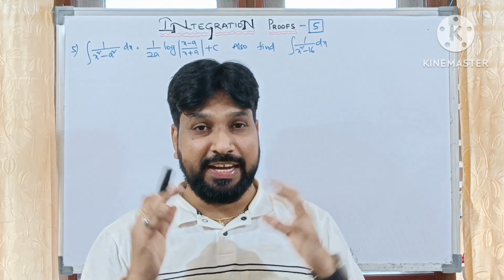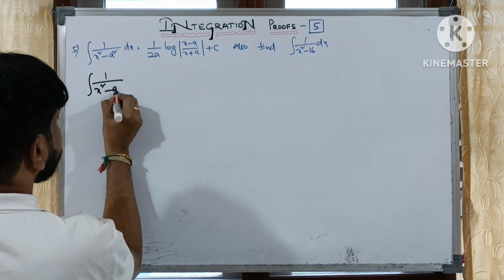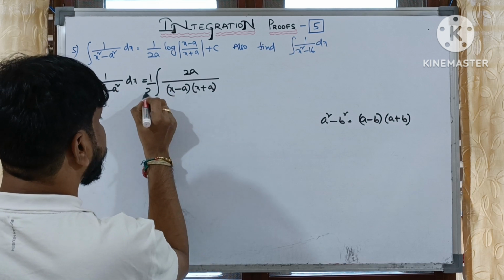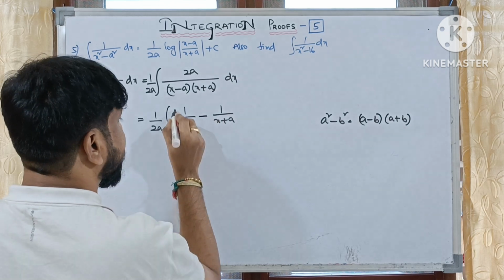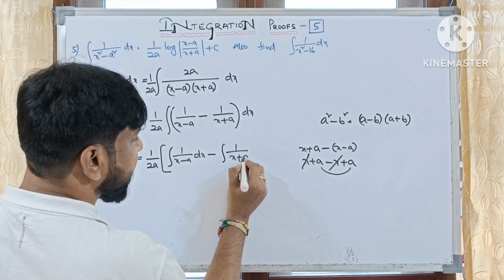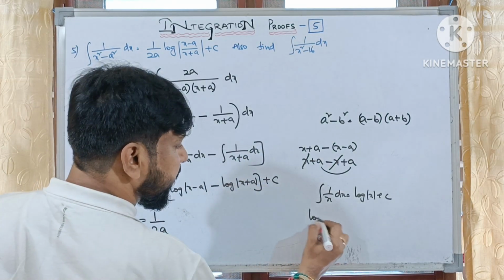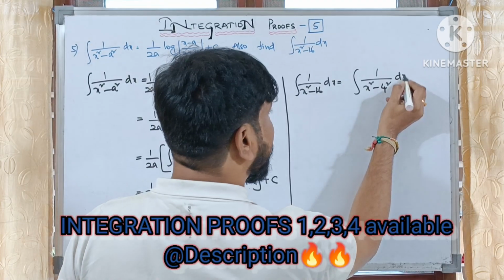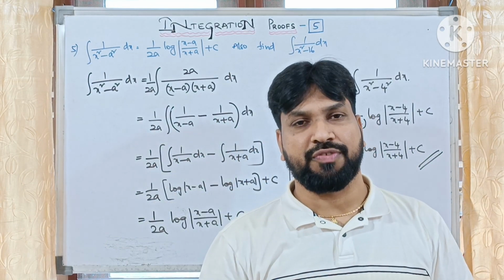INTEGRATION PROOF - 5 By BALUMASTER... DON'T MISS... GUARANTEE FOR 5MARKS..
PROOF - 4🔗

PROOF - 3🔗

PROOF - 2 🔗

PROOF - 1 🔗